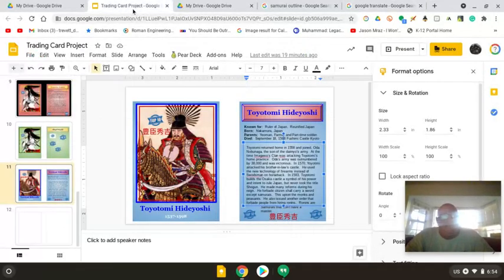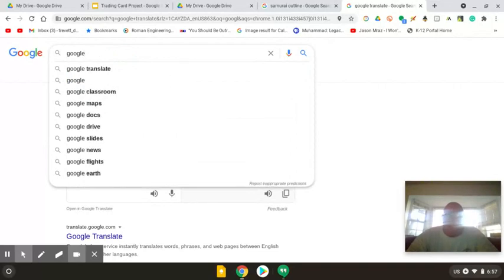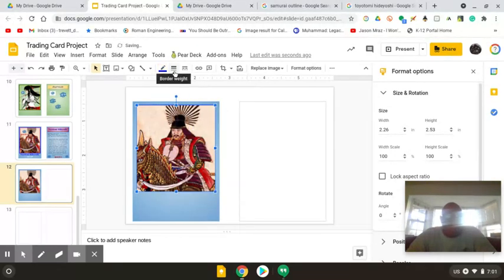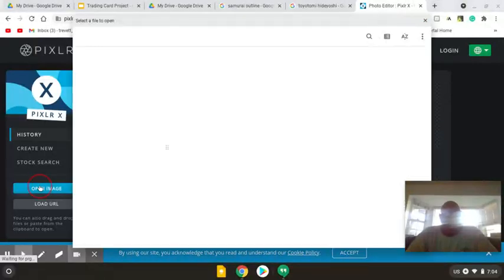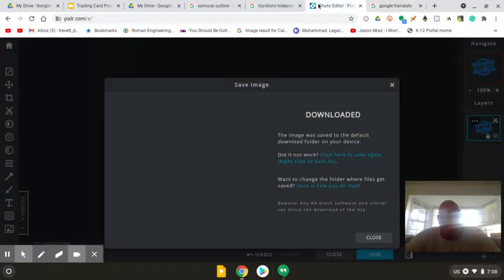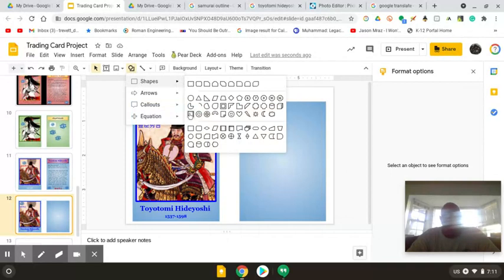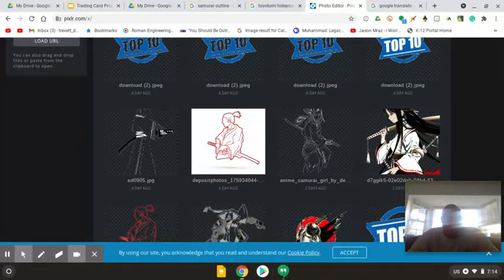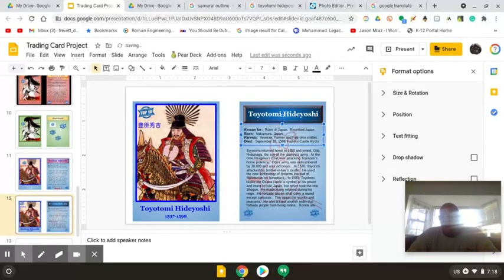How to do Trading card Project